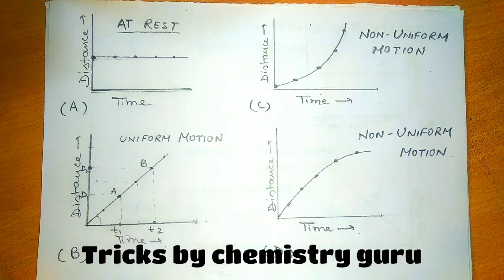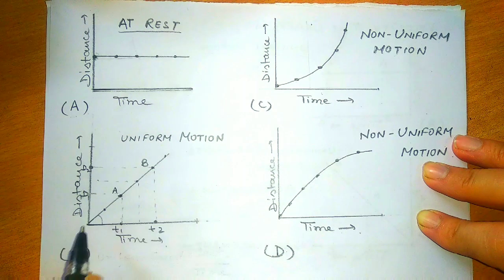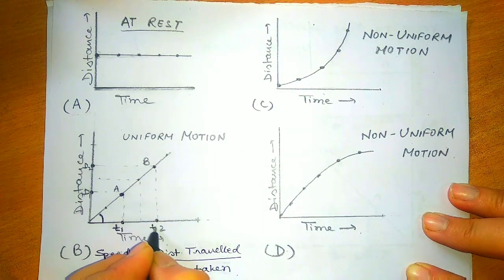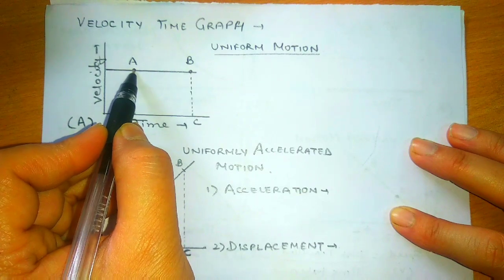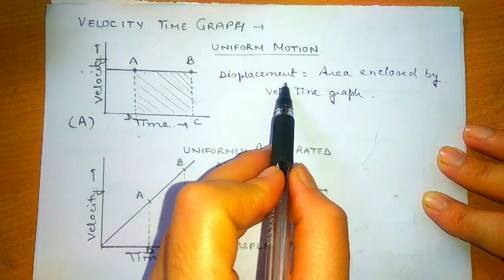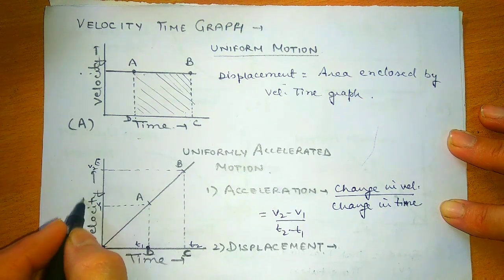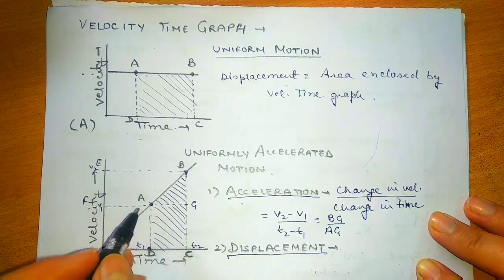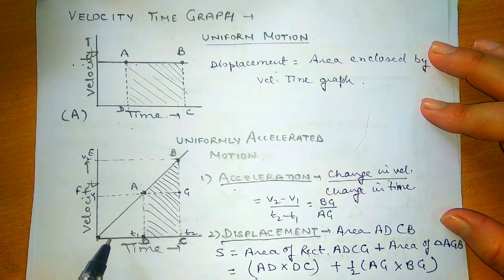Class 9, Quick Revision, physics, motion, Graphical representation of motion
Class 9, Quick Revision, physics, motion, Graphical representation of motion,Tricks by chemistry guru,mps jawahar nagar, Dr. Vaishali ghai,  cbse, rbse,